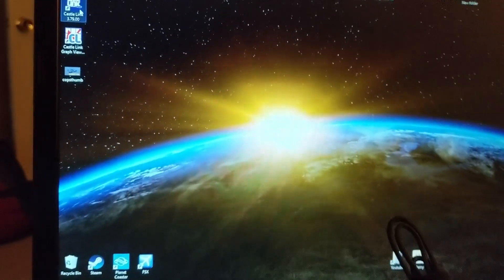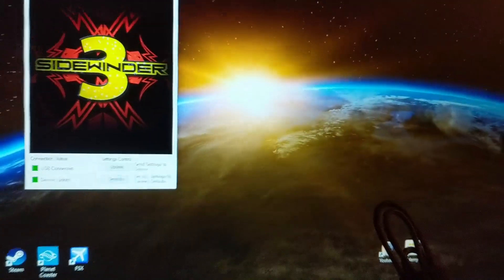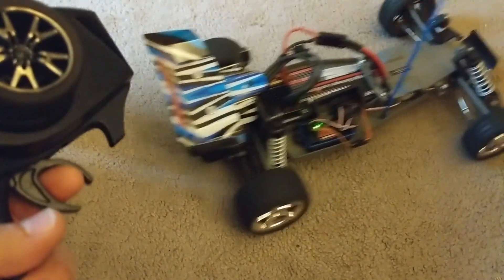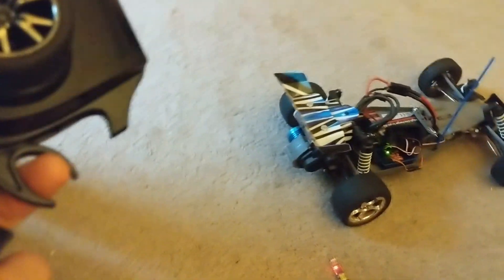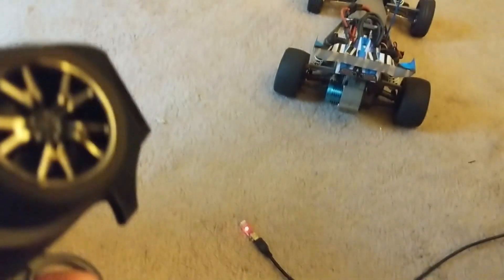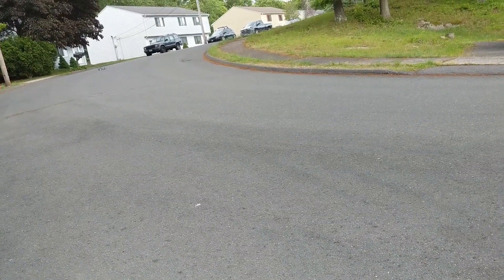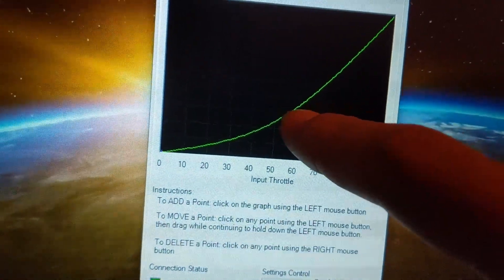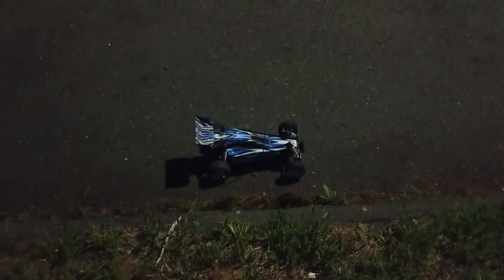$20.00 GoolRC brushless motor on Traxxas Bandit tuning using Castle Link software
I was able to pull a bit more performance out of this cheap GoolRC brushless motor on my Traxxas Bandit

. It still isnt perfect but its much better than when I first installed it.
 I highly recommend doing this for any Castle ESC.